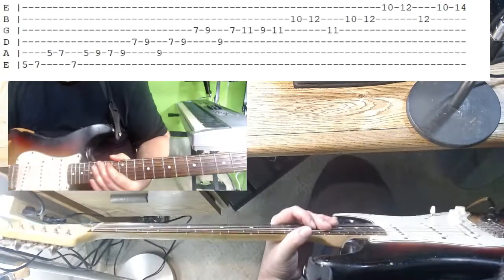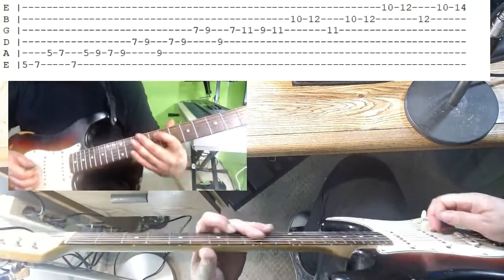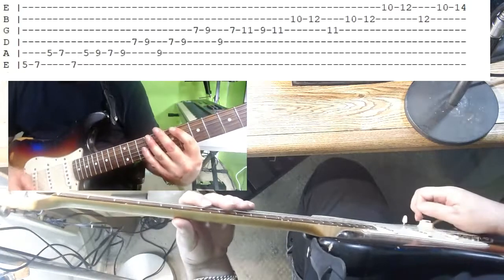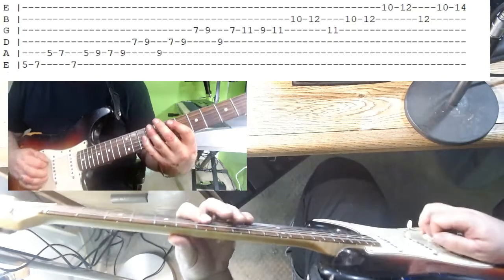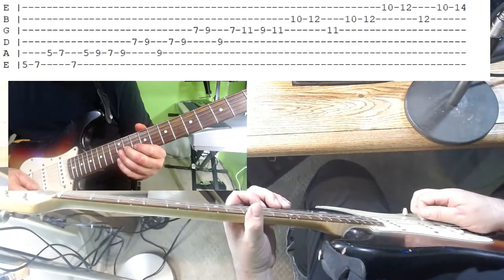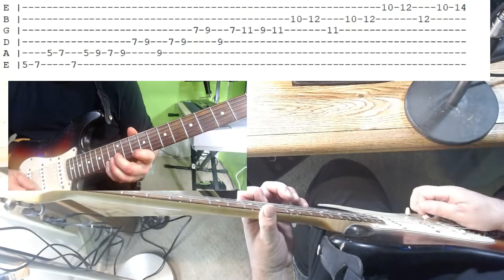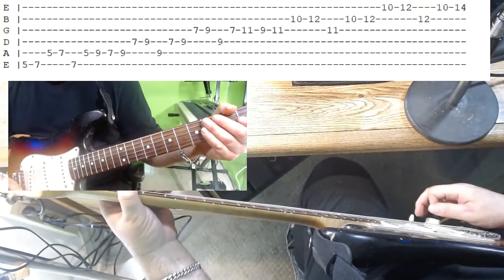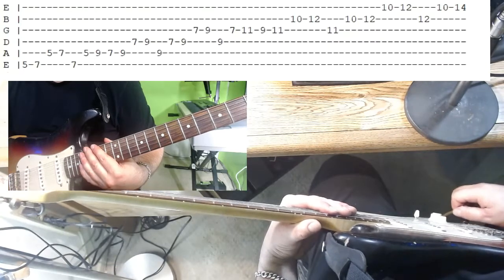Pentatonics with Econo Picking with TAB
Exercise and description of pentatonics with econo picking with TAB